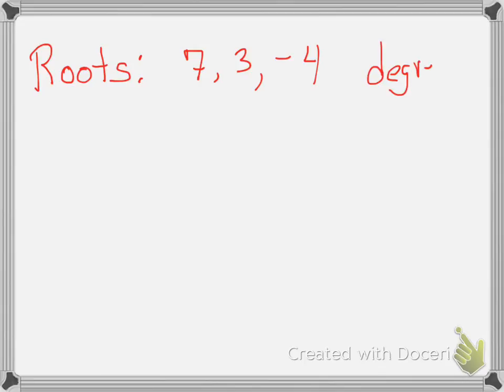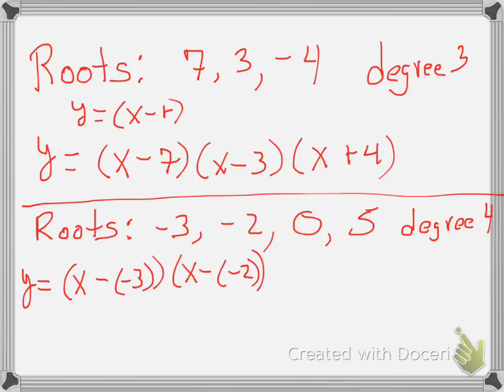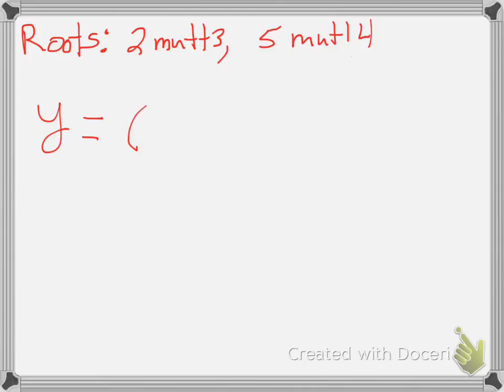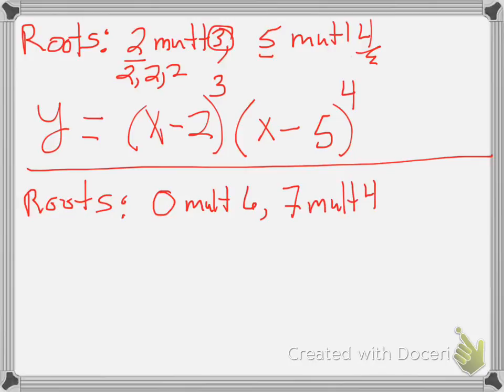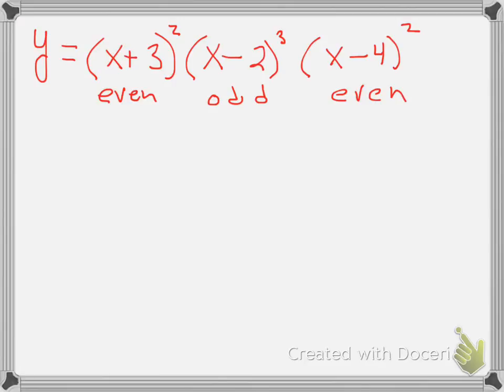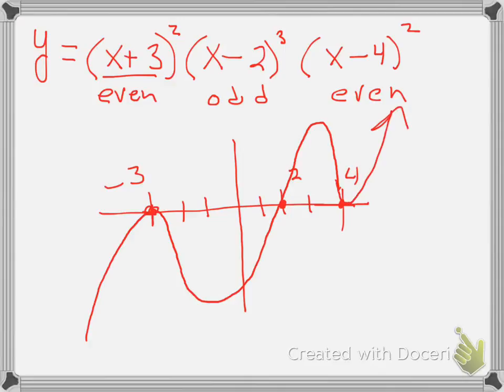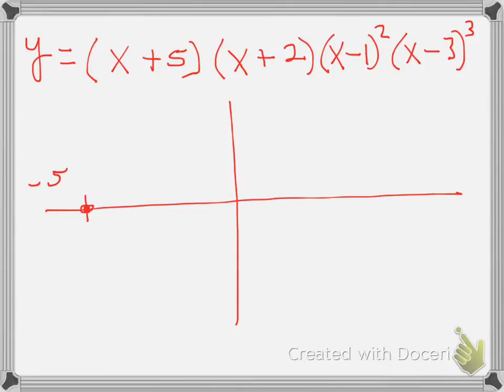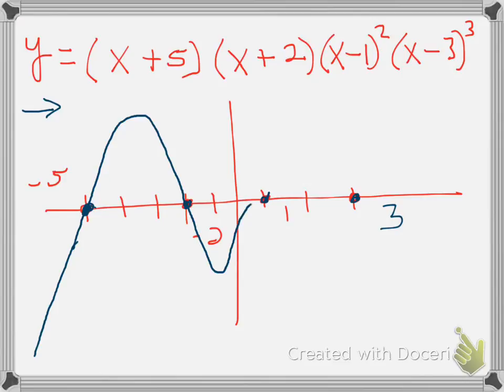Writting polynomial from their roots